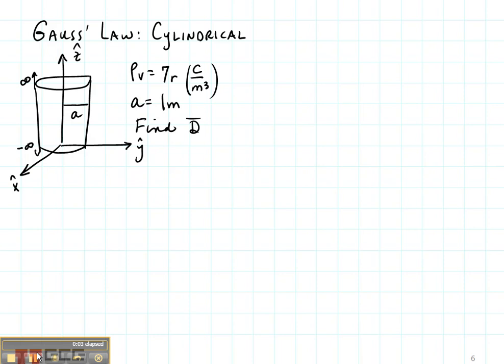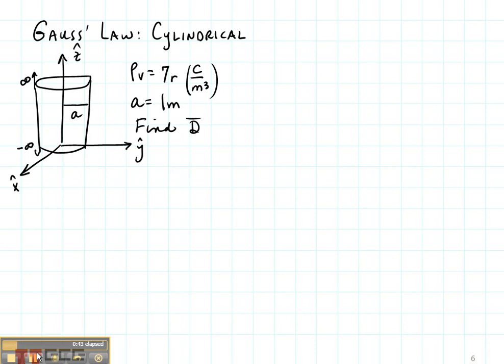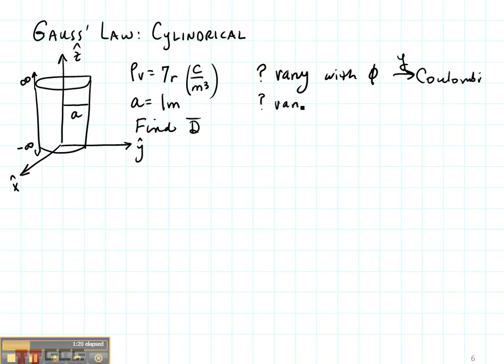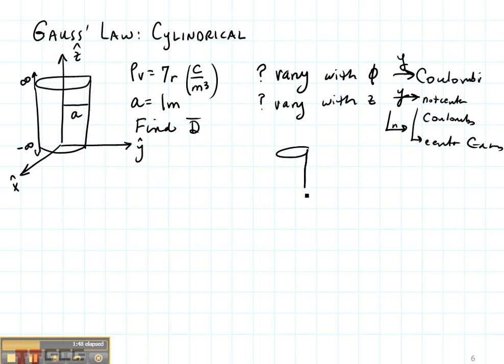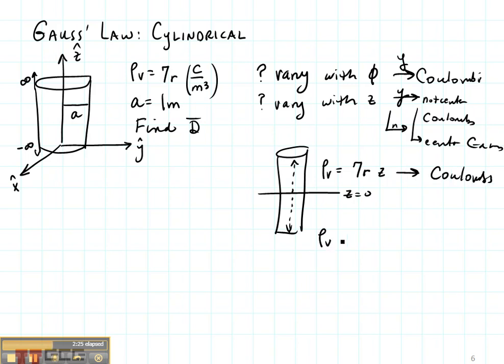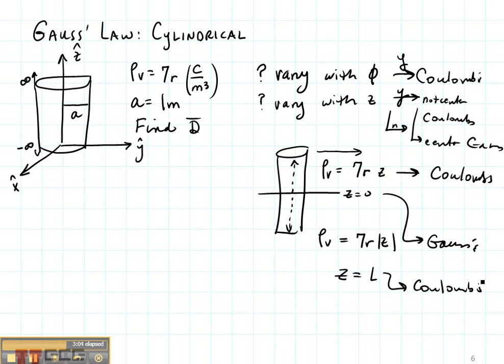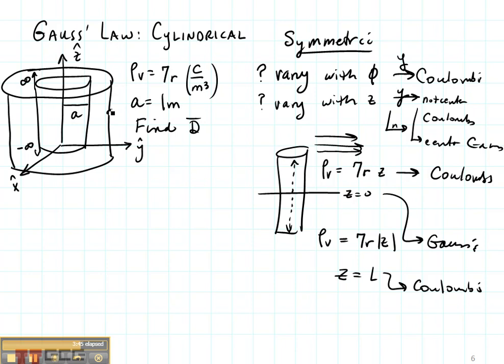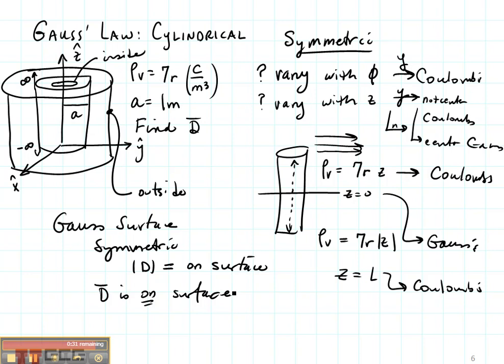ECE3300 Lecture 17-6 Gauss Law for E